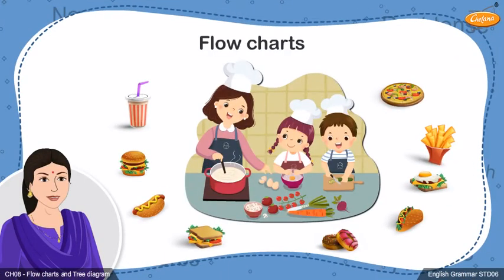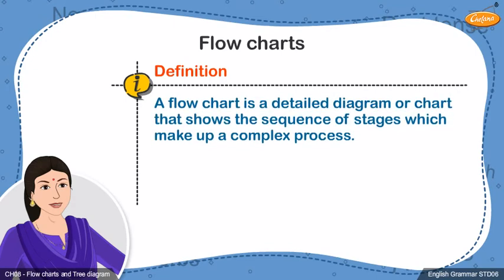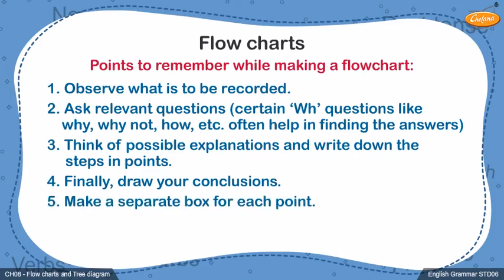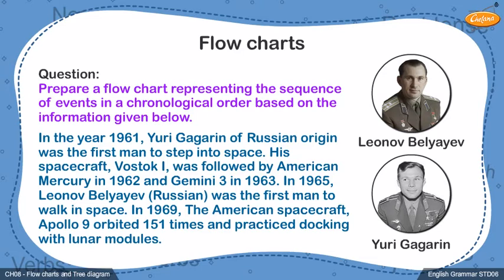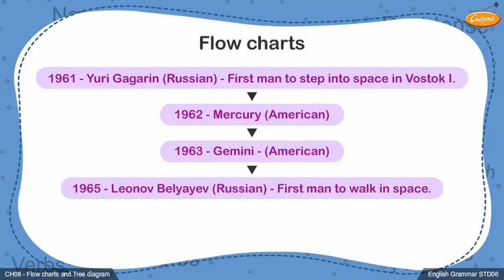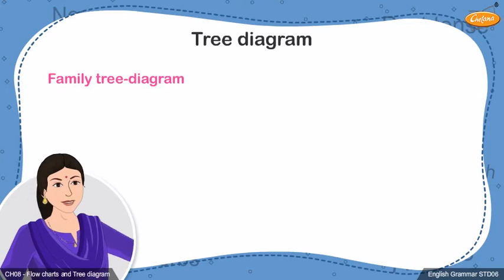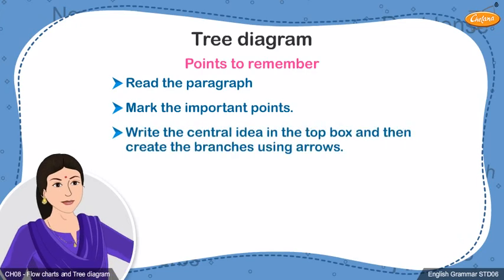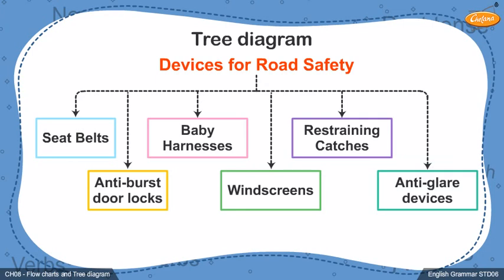Grade 6 English - Flow Chart and Tree Diagram